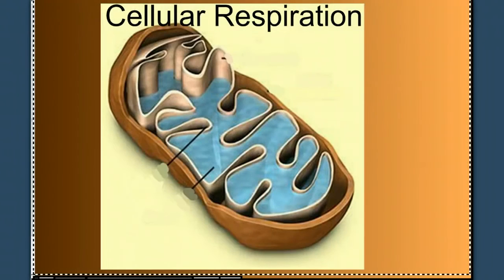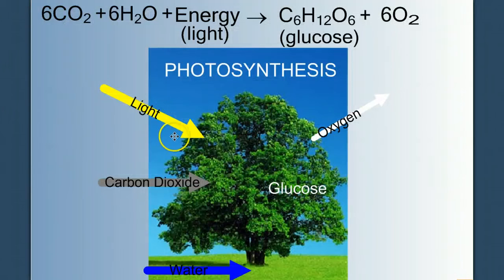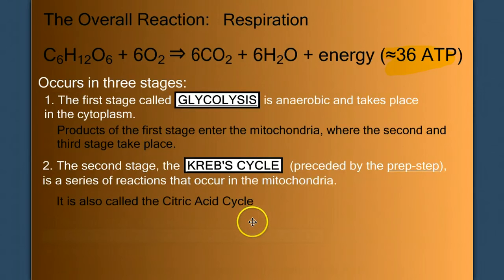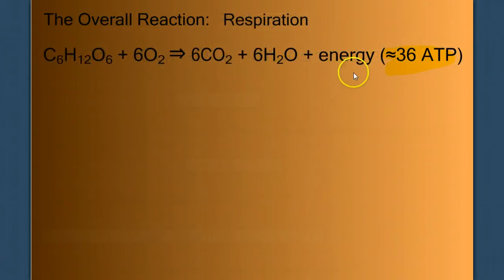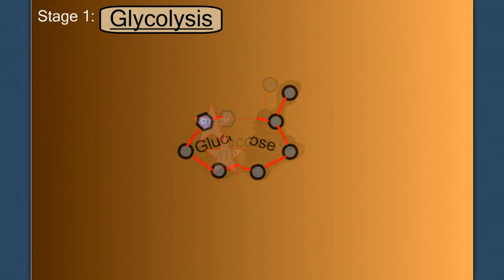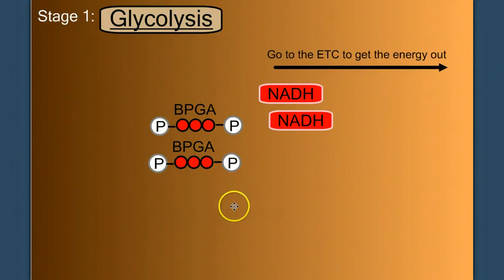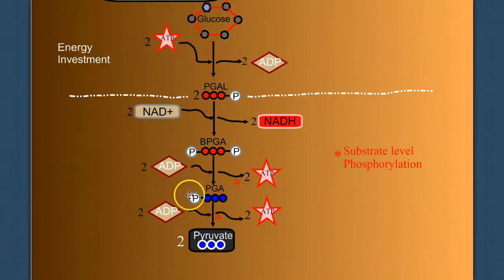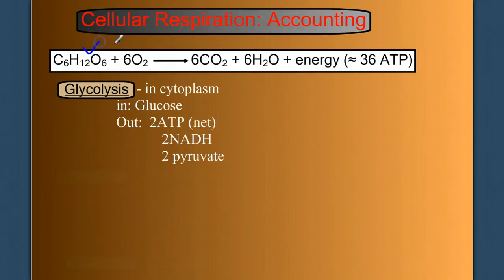Cellular Respiration Part 1 Introduction & Glycolysis